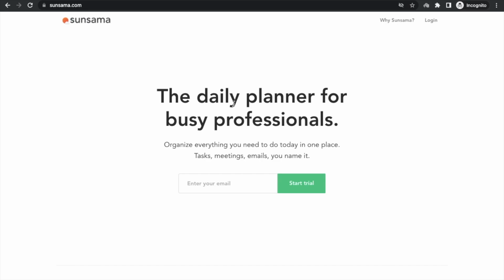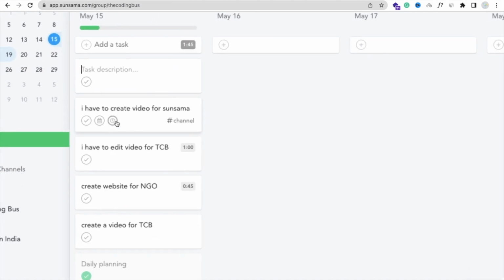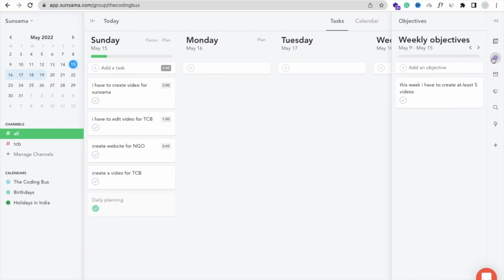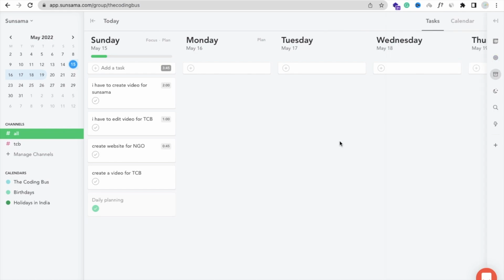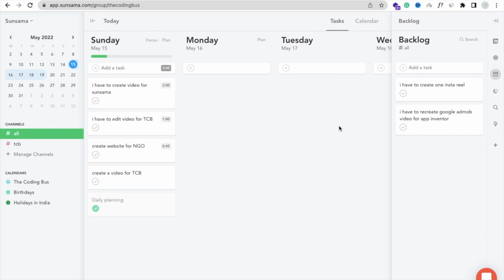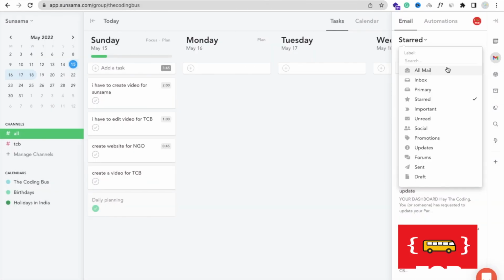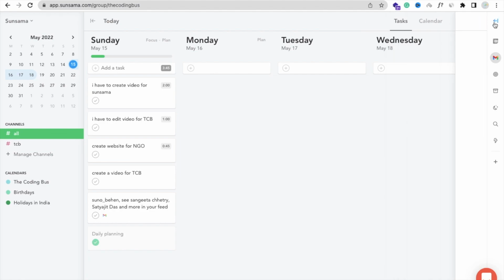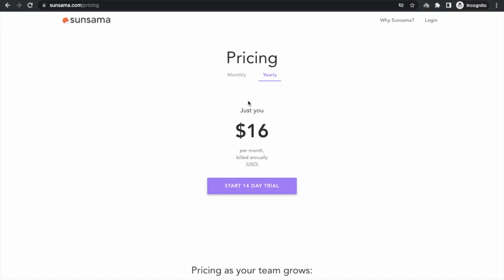Sunsama Overview: How I use Sunama to manage my task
Each morning, Sunsama helps you plan your day by helping you create an achievable set of tasks by pulling together your calendar, todos, and tasks from your other tools like Github, JIRA, Asana, Trello, Todoist, Slack or Gitlab. With Sunsama, you can better visualize your daily workload and balance meetings and tasks

How to add a task -: 00:35
How to add weekly objectives-: 1:27
How to integrate Gmail -: 2:55